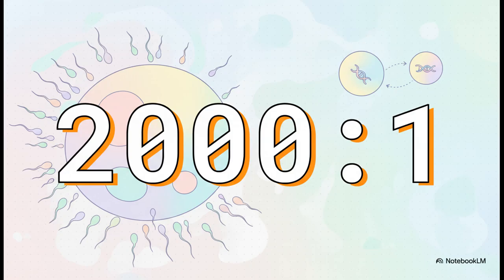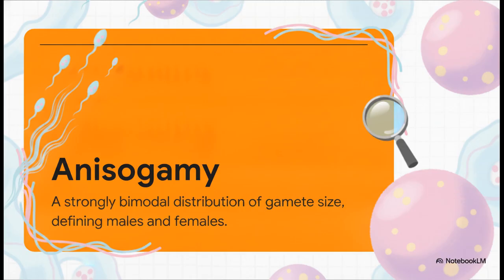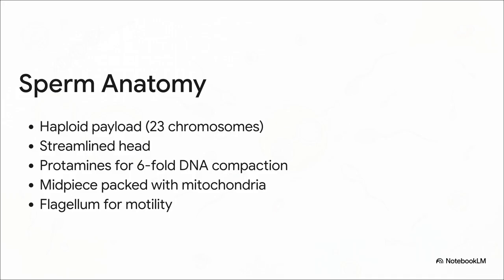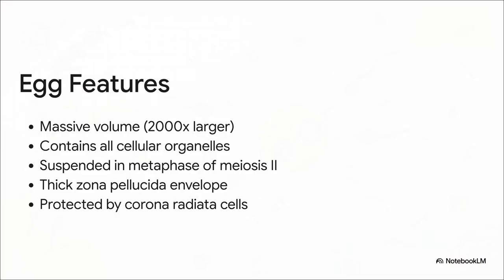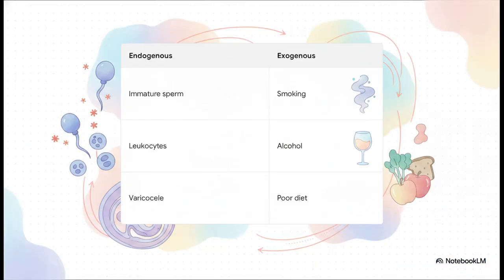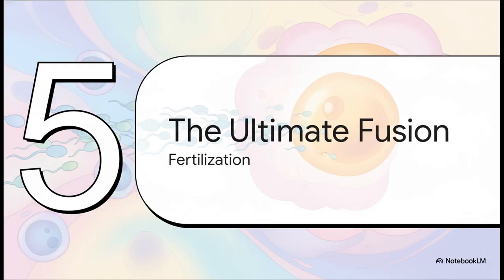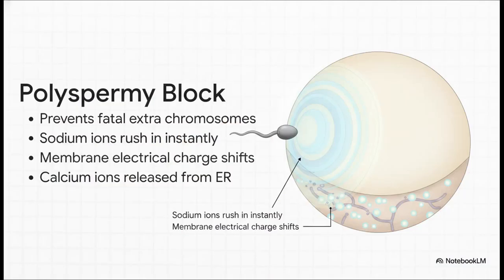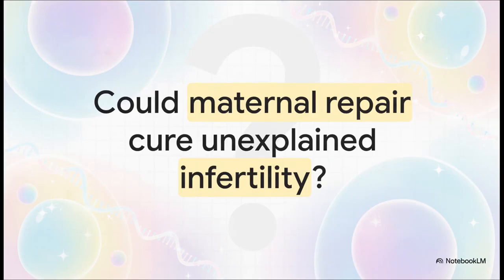Why are Egg gametes Huge and Sperm is Tiny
Why is a human egg 2,000 times larger in volume than a sperm cell? And why does biology define "male" and "female" strictly by the size of their gametes, rather than chromosomes or behavior?

In this video, we crack open the evolutionary mystery of anisogamy—the split between giant, nutrient-rich eggs and tiny, high-speed sperm. We dive into their characteristics, explore why these features differ, and find out how a microscopic size difference created the entire landscape of animal mating behavior.